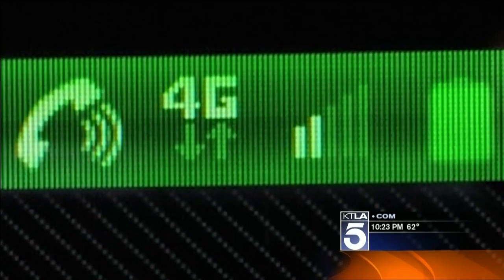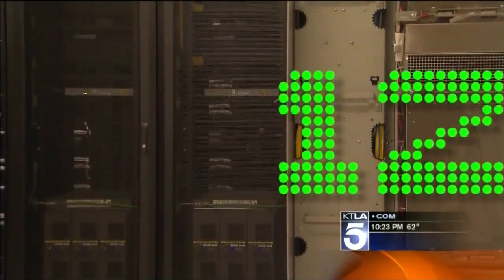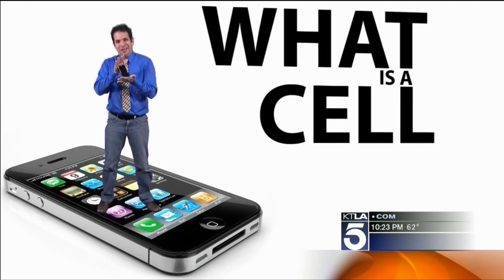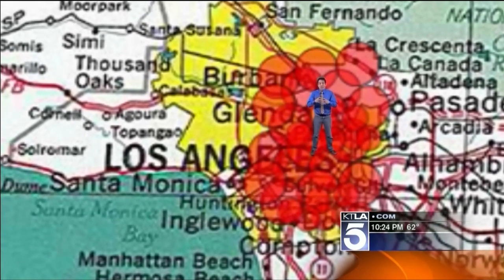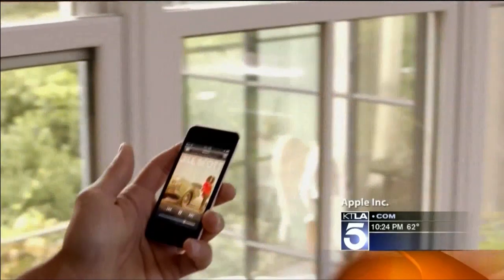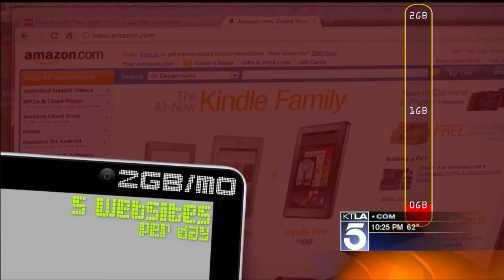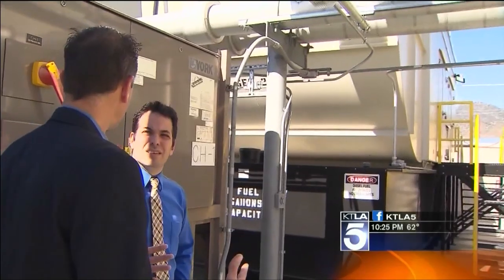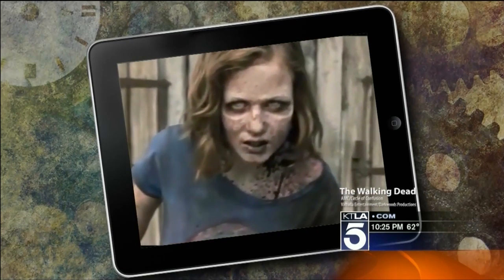What is 4G LTE?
A rare look inside a Verizon Wireless 4G LTE switch center in Southern California. Dave MAlkoff ] explains how your modern smart phone actually connects to those signal bars.